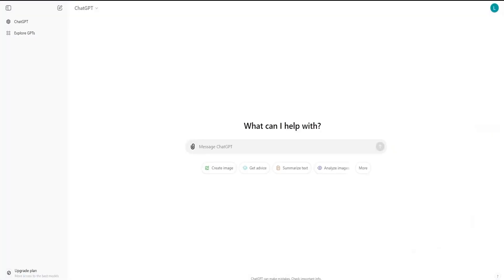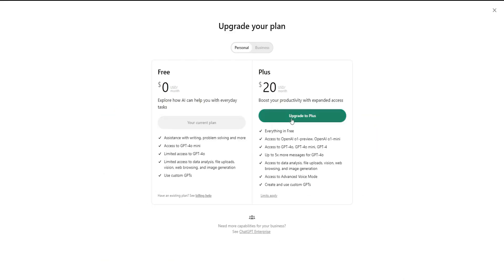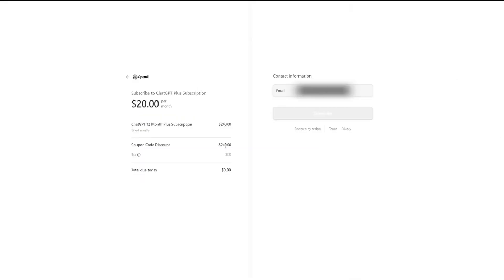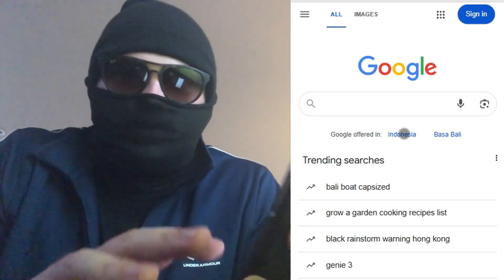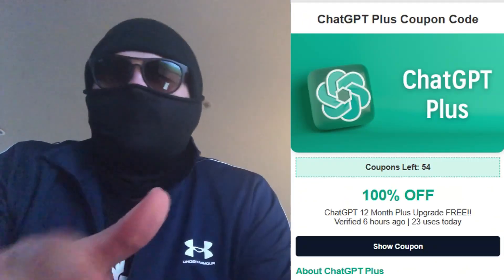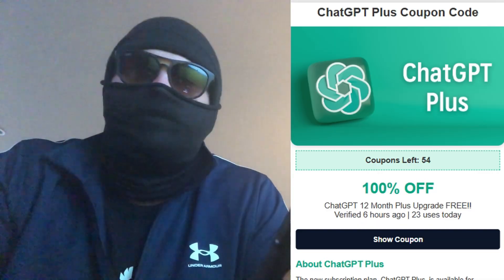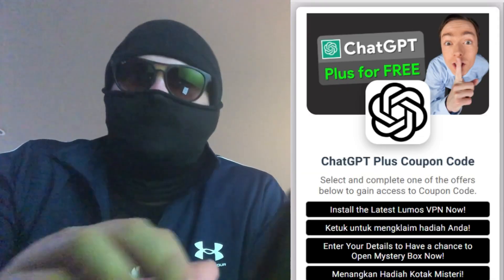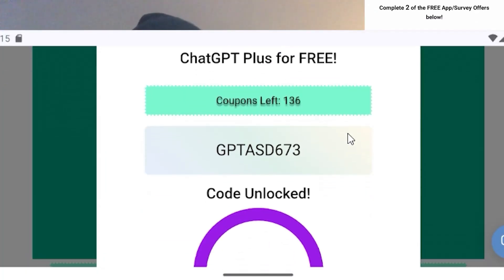How to Get ChatGPT Plus For FREE! (2025)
How to Get ChatGPT Plus For FREE!  (2025) - How to Get ChatGPT Plus Subscription for free

Learn how to get ChatGPT 4 for free and how to use ChatGPT 4 for free with this step-by-step guide. Discover how to get ChatGPT Plus for free on Android, iPhone, or as a student — using AI tools, discounts, or official promo link. Access ChatGPT 4o, install ChatGPT in Android, and claim your ChatGPT Plus API at a discount via this link